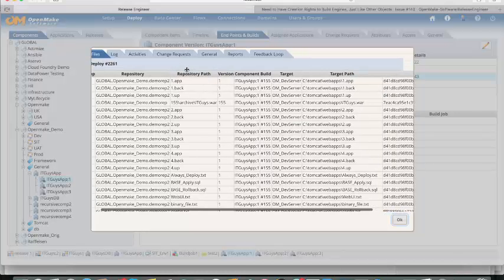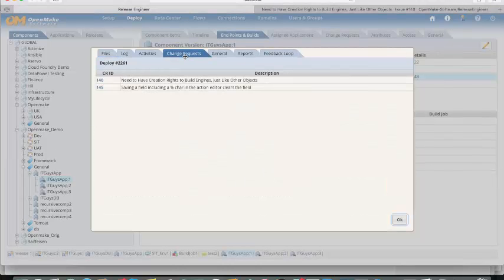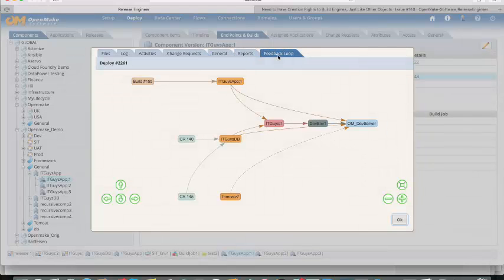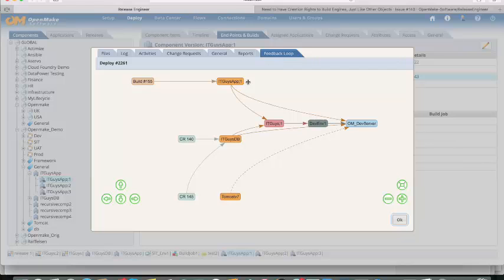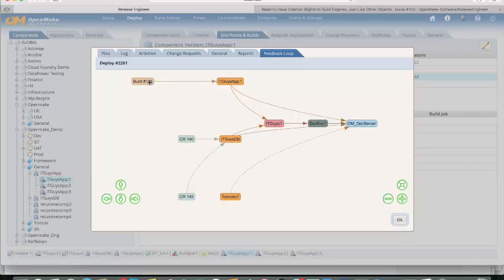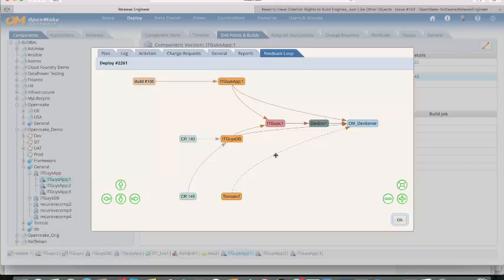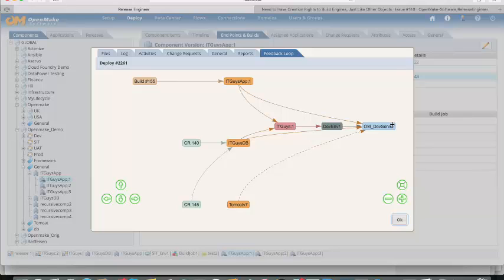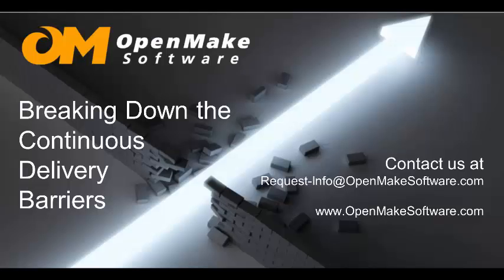Release Engineer provides a Continuous Feedback Loop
Release Engineer creates a “feedback loop” which shows all the components which have changed as part of the deployment. The display shows the Build for each component and which defects are associated with each Application and/or Component. This allows for instant visualization of the content of the deployment, traced back to source code commit,  the Jenkins Build, Jira, Bugzilla, GitHub Change Request number, and final endpoint target.